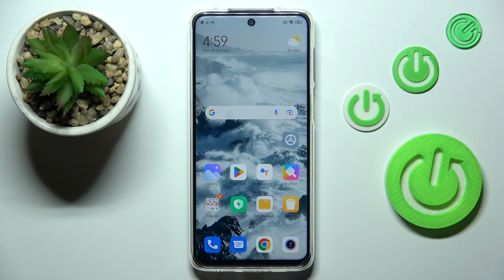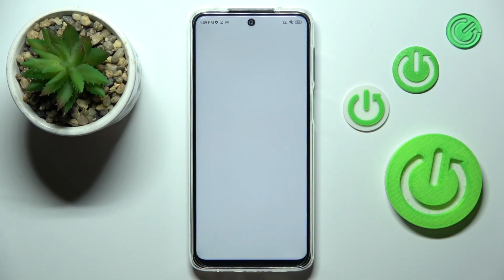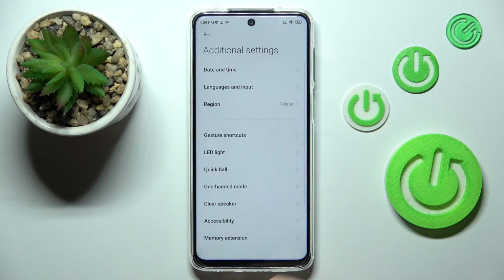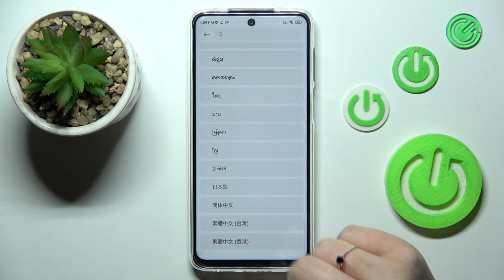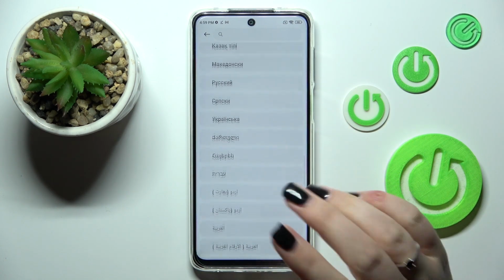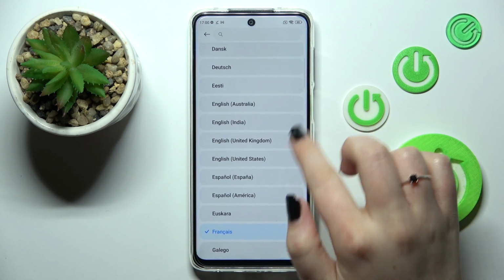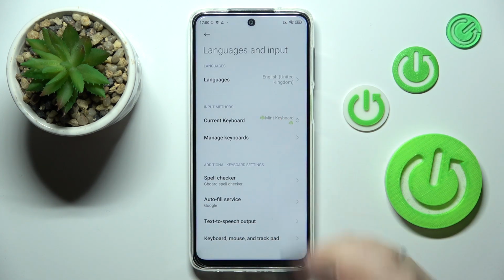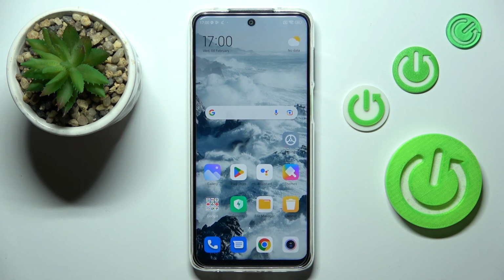How to Change System Language in Redmi Note 10 Lite – Find Language Options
If you'd like to change the system language in your Redmi Note 10 Lite, we are coming to show you how to do it! In this tutorial, we would like to guide you to the proper section, which will allow you to switch the language according to your needs. So let's follow all steps shown and successfully change the system language.

How to change language on Redmi Note 10 Lite? How to choose the language in Redmi Note 10 Lite? How to open a list of languages in Redmi Note 10 Lite? How to get access to languages settings in Redmi Note 10 Lite?